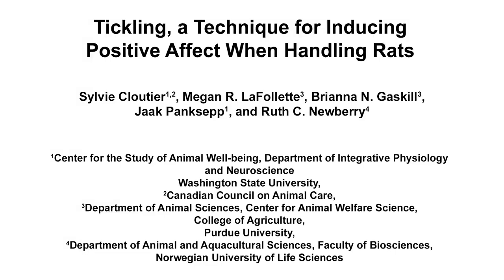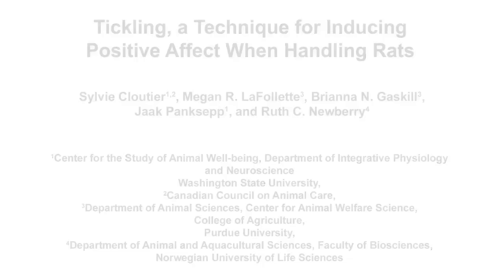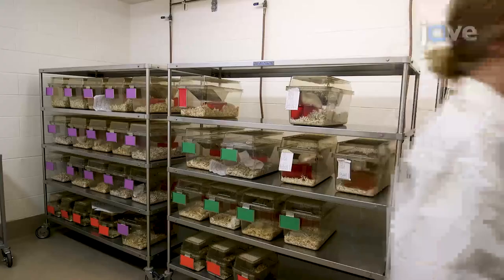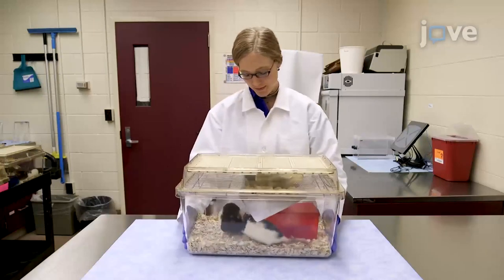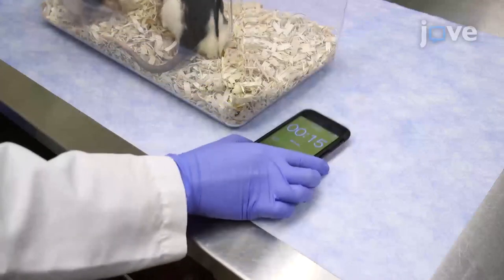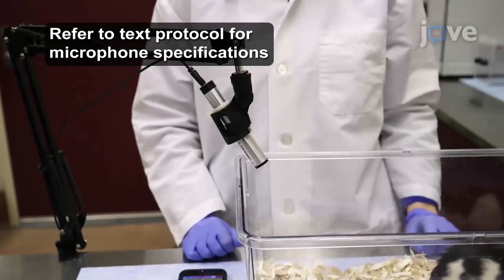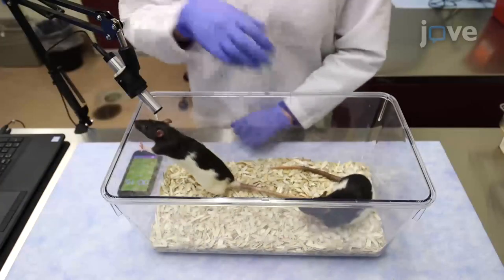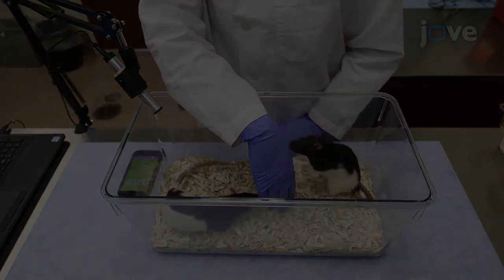Tickling: Technique For Inducing Positive Affect When Handling Rats l Protocol Preview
Tickling, a Technique for Inducing Positive Affect When Handling Rats -  a 2 minute Preview of the Experimental Protocol

Sylvie Cloutier, Megan R. LaFollette, Brianna N. Gaskill, Jaak Panksepp, Ruth C. Newberry
Washington State University, Center for the Study of Animal Well-being, Department of Integrative Physiology and Neuroscience; Canadian Council on Animal Care,; Purdue University, Department of Animal Sciences, Center for Animal Welfare Science, College of Agriculture; Norwegian University of Life Sciences, Department of Animal and Aquacultural Sciences, Faculty of Biosciences;

This article demonstrates the standardized application of playful handling, a tickling technique designed to mimic rat rough-and-tumble play. This technique is effective at reducing fearful reactions to humans and generating positive affect when rats are handled for common husbandry activities and medical and research procedures such as injection.